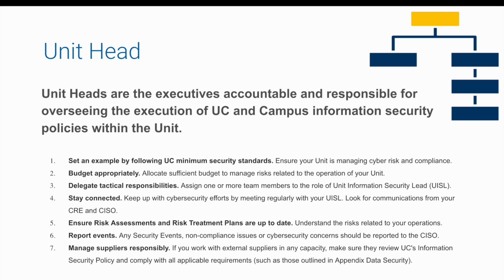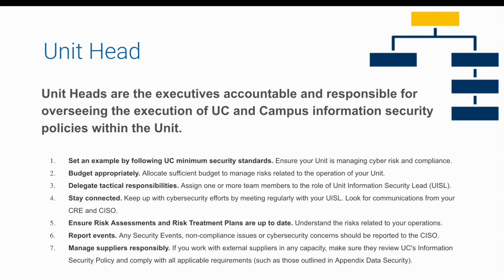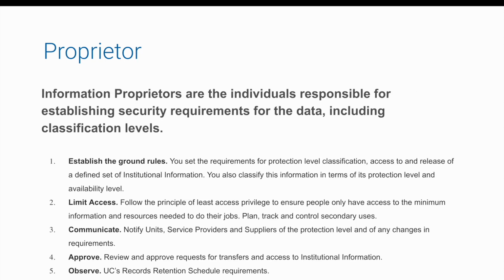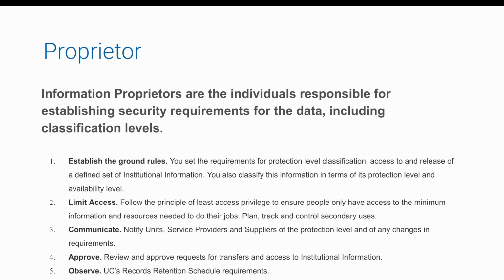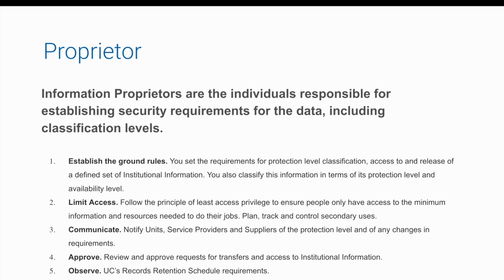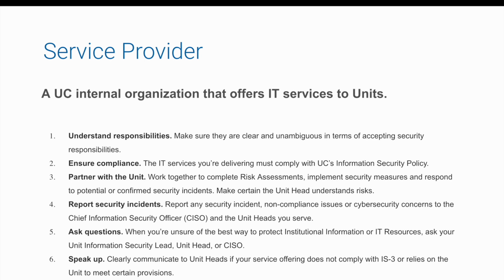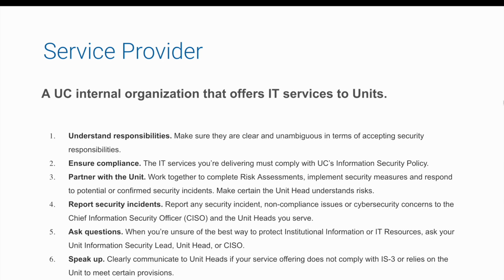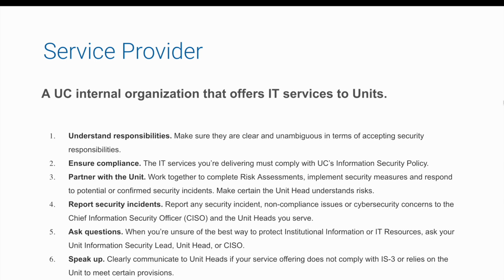IS-3 Roles and Responsibilities (Part 1)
University of California Information Security (IS-3) Policy Roles and Responsibilities
Roles covered in part 1: Unit, Unit Head, Proprietor, Unit Information Security Lead (UISL), and Service Provider.